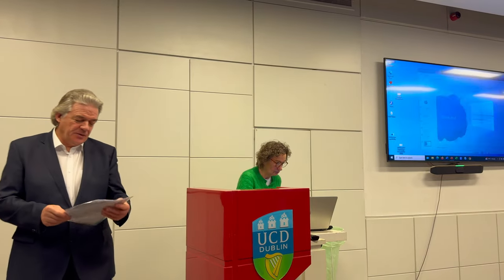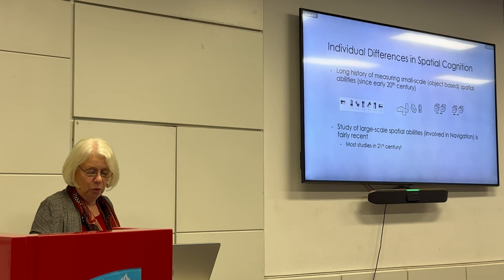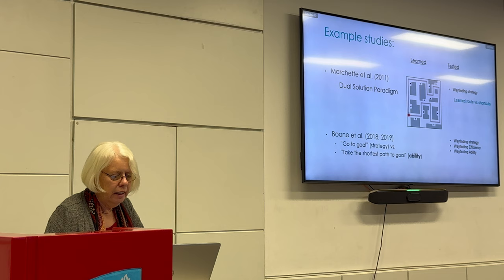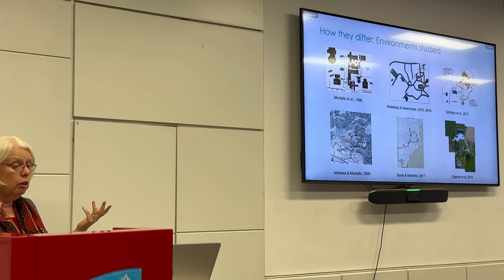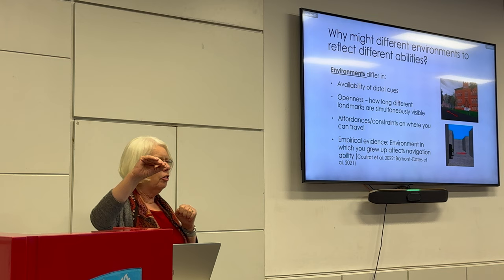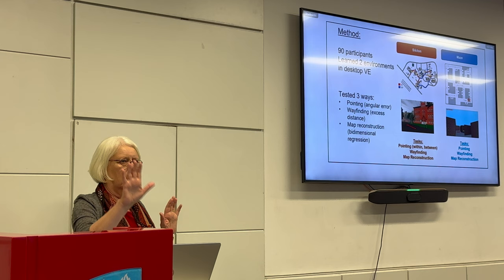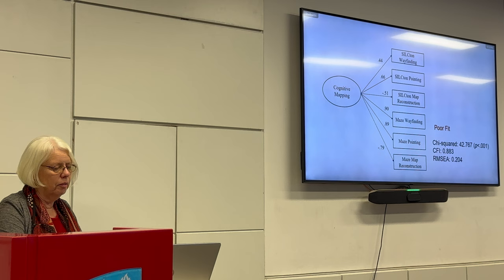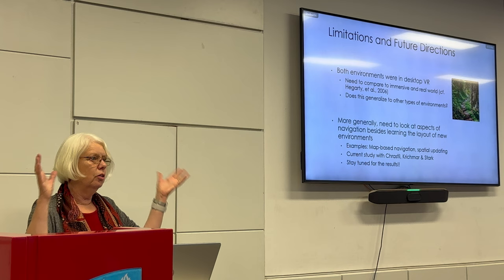Measuring Navigation Ability: Does Learning Layout reflect Common or Dissociated Abilities?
Professor Hegarty from the University of California at Santa Barbara introduces the work of her lab on individual differences in navigational abilities and how these can be measured in laboratory situations and in the real world

Professor Mary Hegarty, UCSB: Measuring Navigation Ability: Does Learning the Layout of Different Environments reflect Common or Dissociated Abilities?

This talk was part of the UCD School of Psychology's Annual Research Day - for more information and future events